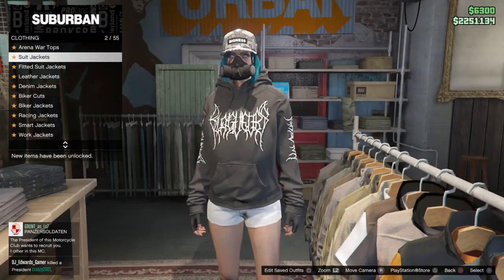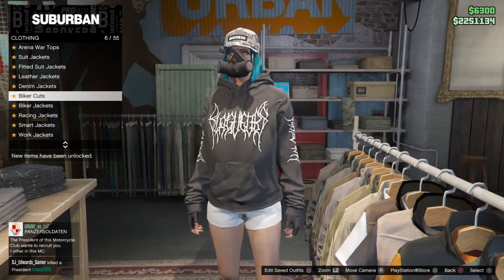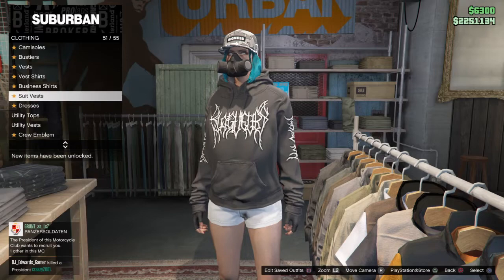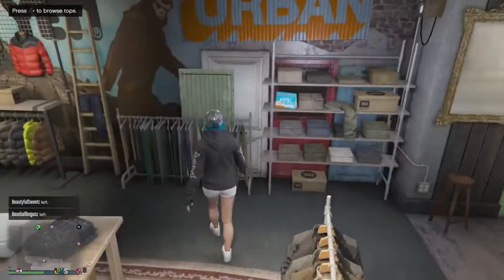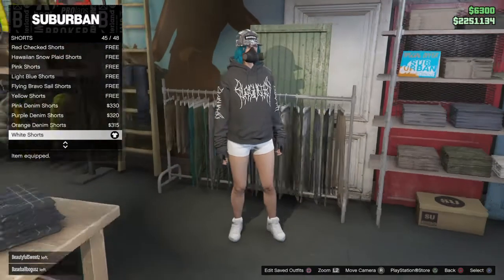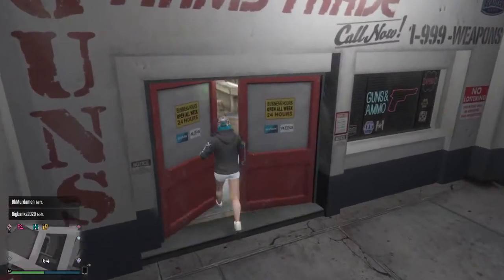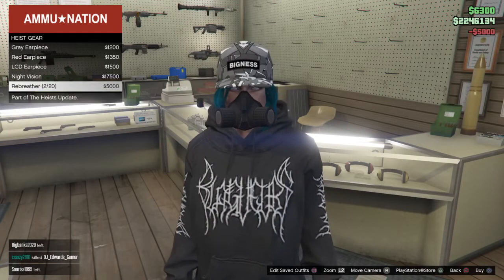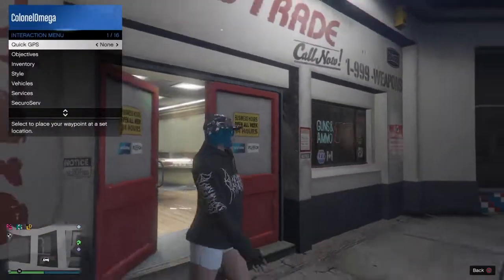BEST Female Outfit! (Tryhard/Freemode) (PS4/Xbox One)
heyFollow Me